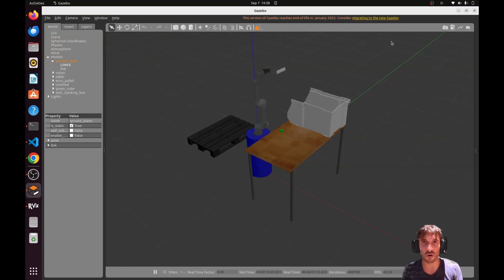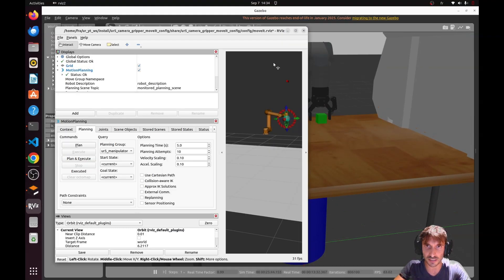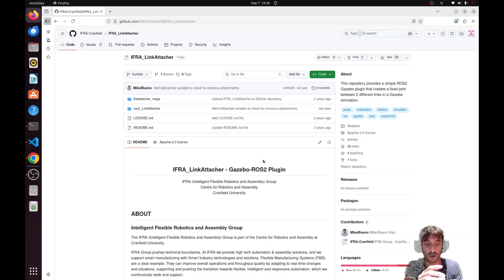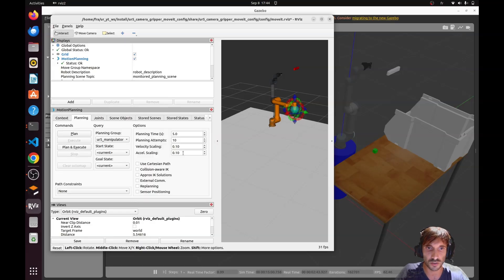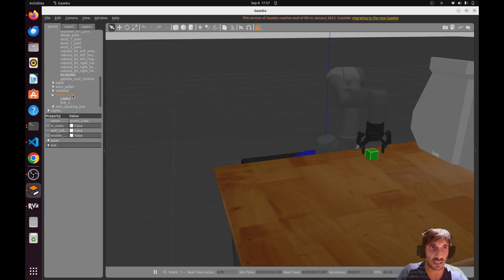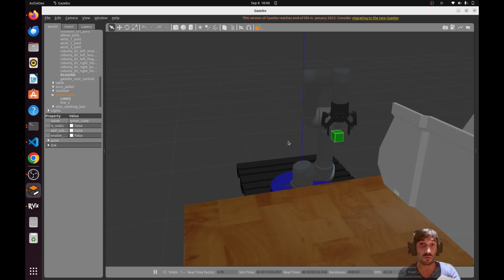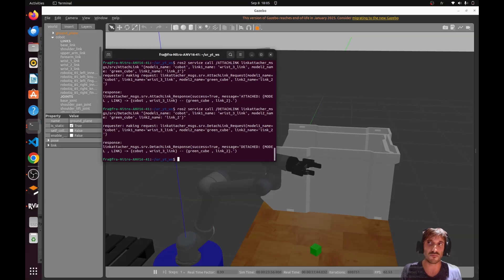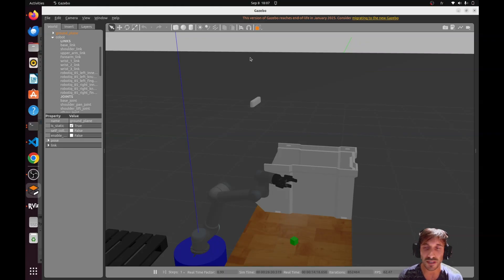How to Grasp any Object in Gazebo with ROS2 and without Slipping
Do you want to automatize industrial processes with robotics but you don't even know where to start?

You can become a Robotics Software Engineer thanks to the Master Program!

Ready? Enrool now!

If you have any doubt an need additional information book a free call with me or reach me out via email!
Reach me out via e-mail!
I will guide you for FREE through your transformation!
🚀 Want to grasp an object in Gazebo but you have face issue in doing that? Start here.

In this step-by-step tutorial, you'll learn how to trick the physics of Gazebo and attach any object to a part of your robot. This procedure is very useful for simulating a grasping application and you don't want (or you don't have time) to tune all the surface parameter of the gripper and object that you want to pick and the damping factor of your simulated controller of the gripper.

Here the link for the GitHub repository of the package that we have created in this tutorial:

This tutorial is perfect if you're a student, engineer, or robotics enthusiast looking to bridge the gap between existing open-source code and your own robotic simulation needs.

🔧 Turn someone else's code into your own robotic solution.
🎯 Master the workflow every ROS developer should know.

But this is just the tip of the iceberg! If you want to take your robotics skills to the next level and become a Robotics Software Engineer using ROS and ROS2, you'll need to dive deeper. Imagine improving your company's productivity and mastering your career!

That's why you should totally check out the Masterclass for Robotics Software Engineers, which is currently under construction. This masterclass includes 15+ in depth modules (which the first 10 already available) covering advanced sensing, enviroment processing, and robotics development.

😃Enjoy your robot programming experience!

Topics:
00:00 Introduction
03:40 Problem of grasping
04:40 The solution
08:40 How to use the plugin